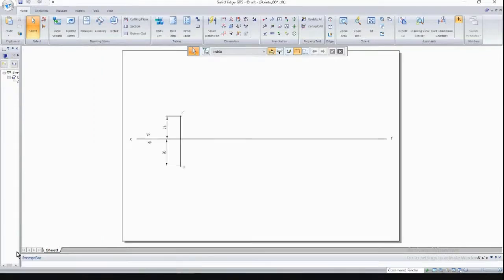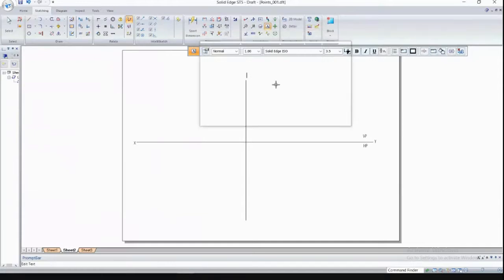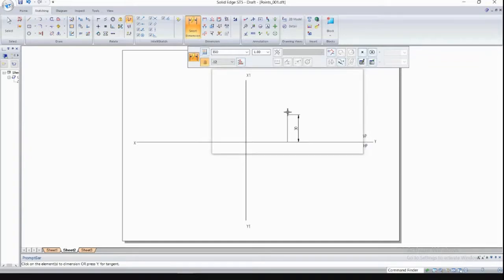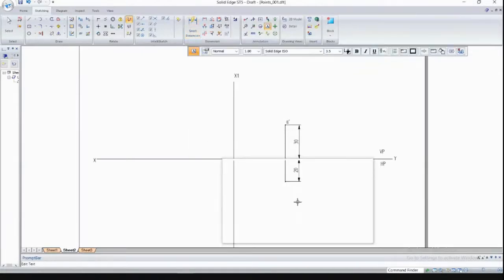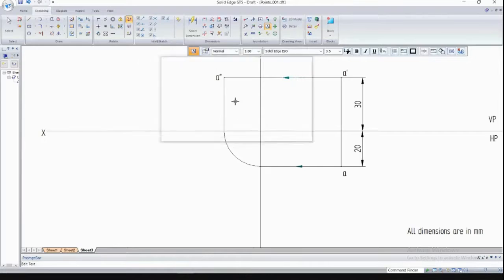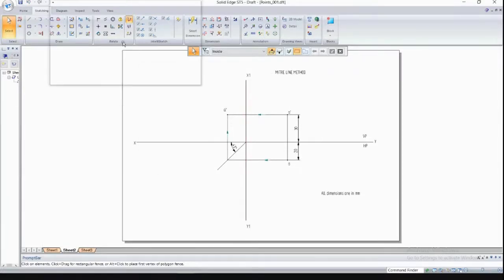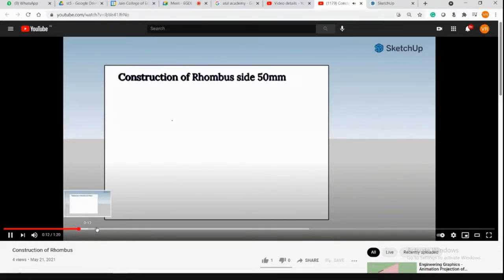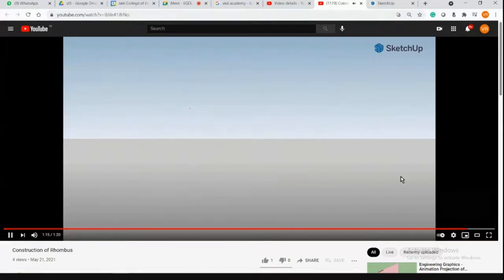Projection of Plane 1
Video Contains
Methods to obtain the side view of a point using Mitre line method and Arc method in solid edge
Introduction to Projection of Planes